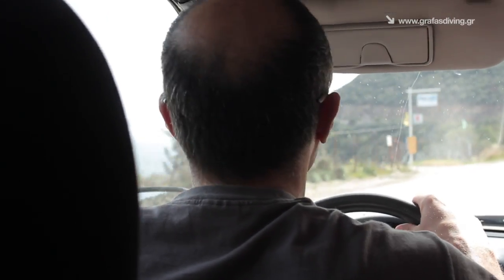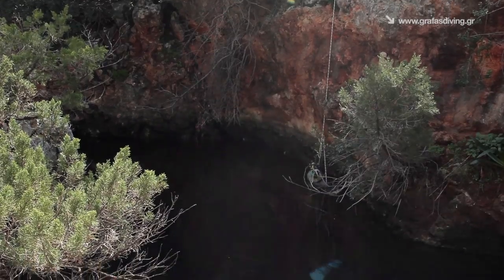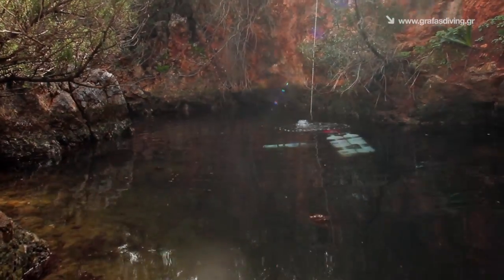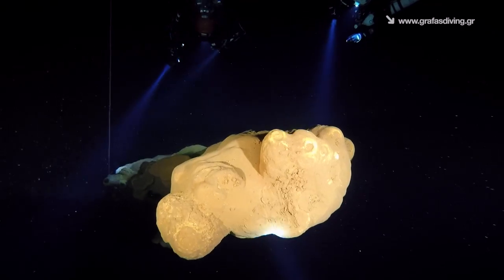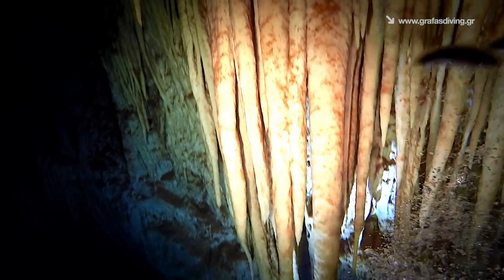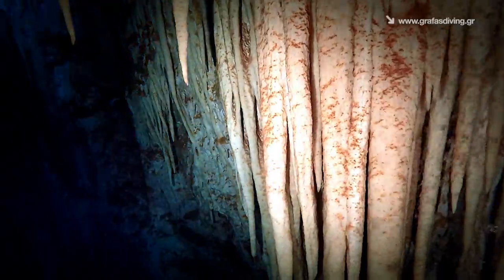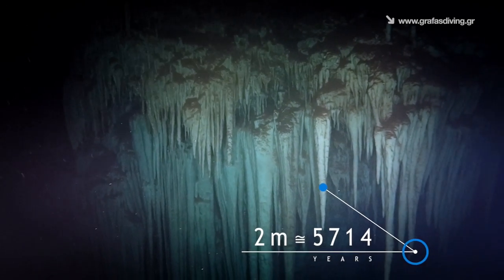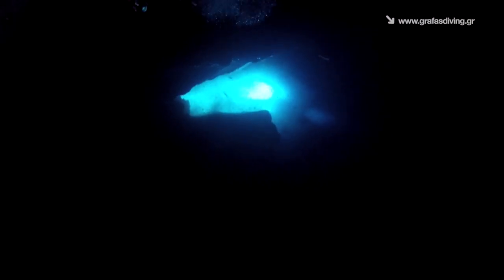Short Documentary about Arkadiko Chorio Cave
Searching the Underworld.

Trying to descent in the cave, it will be neseccary to lower the equipment using climbing ropes, because of the vertical drop, of around three meters. The site that looks like a pothole is the start of the first 21 meters of the vertical entrance to the cave itself.  As soon as the divers reach the silt bottom, they head west to the carstic window that marks the start of the cave. Now the scenery transforms completely. The cave is full of stalactites and stalagmites. The stalagmite  “jewel” stands tall close to the middle of the cave, starting from 45 meters deep and reaching close to 25 meters height. It is breath taking. The cave itself is close to 60 meters long ( north/south axes), 18 meters wide (east/west axes), its deepest point reaches almost 60 meters and the shallowest point of the ceiling is close to 15 meters.  48.600 cubic meters of beauty are there for your eyes to feast. Almost all the ceiling is covered with small or big stalactites. The above indicate to us, that many thousand years ago this cave was dry, giving time for water minerals to create those structures that need thousands if not millions of years to form in such size. An average growth rate is 0.13 mm a year.

The quickest growing stalactites are those formed by a constant supply of slow dripping water rich in calcium carbonate (CaCO3) and carbon dioxide (CO2), which can grow at 3 mm per year.. Stalactites and stalagmites are like time capsules for scientists, cause they carry very important information about the climate variations of our fragile planet. They can be compared only with tree rings and ice blocks which also conseal information such as carbon concentration on different time periods. The team also found a Halocline layer in the cave, indicating that it is flooded with sea and fresh water as well. The distance of the sea shore after all, is less than 80 meters  but the temperature of the water got less than sea water levels, meaning that a stream of fresh water is coming down from the mountains. The beauty of the cave, amazed the team and it is rare in Greece to find a location of such exquisiteness and good diving conditions.

Closing we would like to thank Giannis Kourmpelis for his assistance on locating the spot as well as Astros Kynourias  port Police for their discreet presence coοperation and support.

More photographs, video and aerial footage of our expedition will be uploaded on our and facebook page.